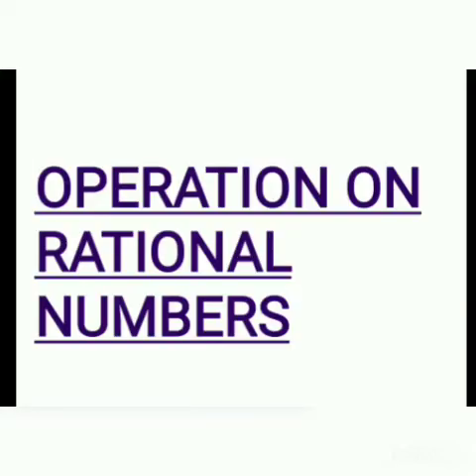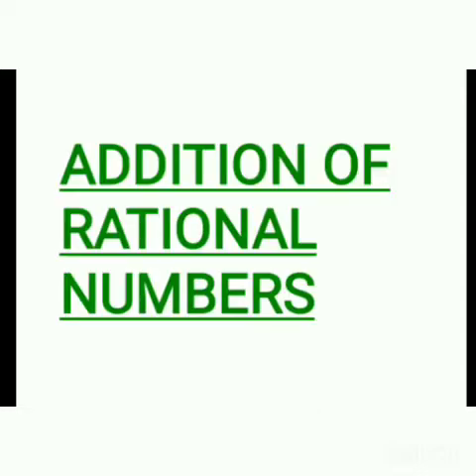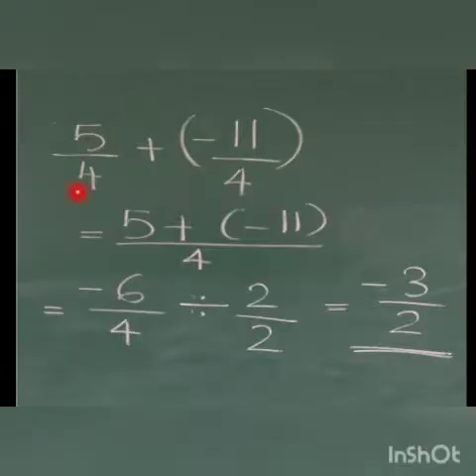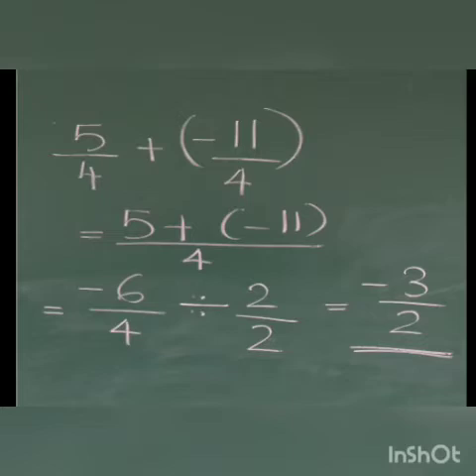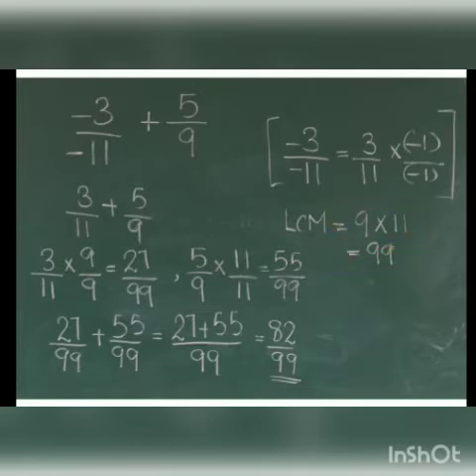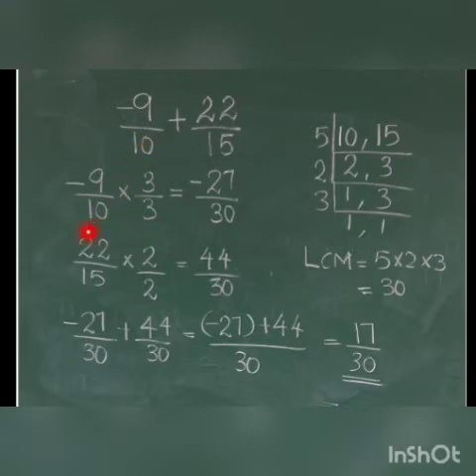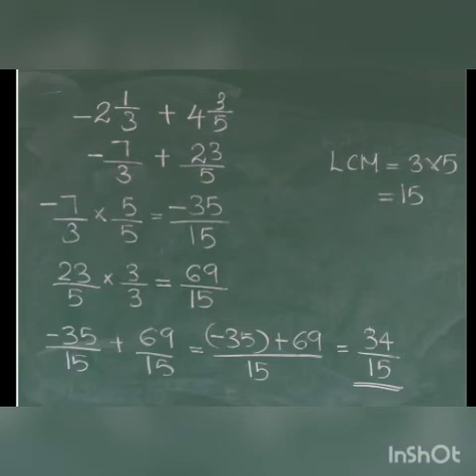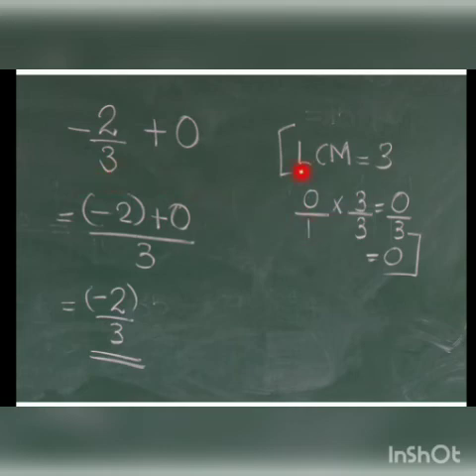class 7(chapter 9) addition of rational number